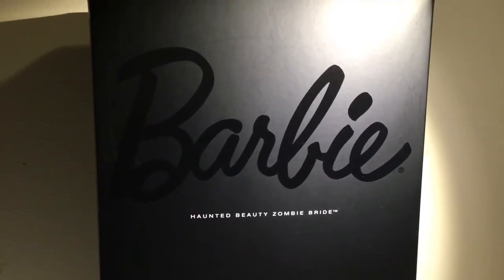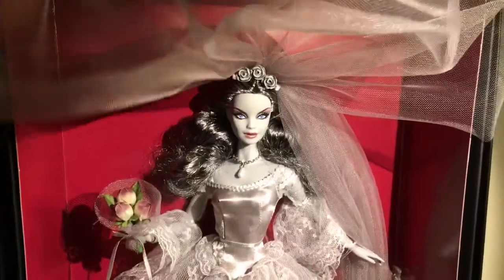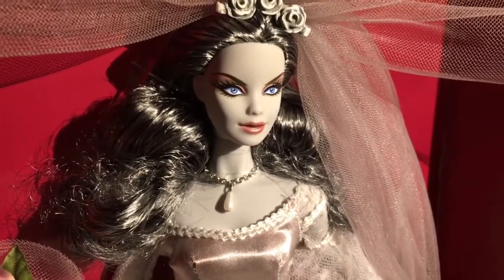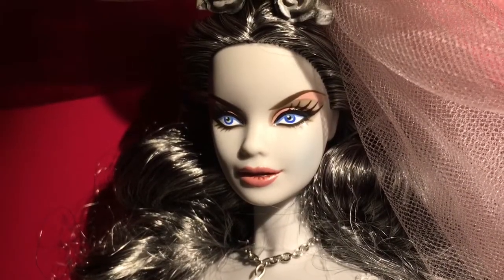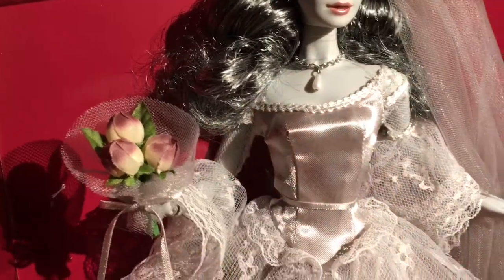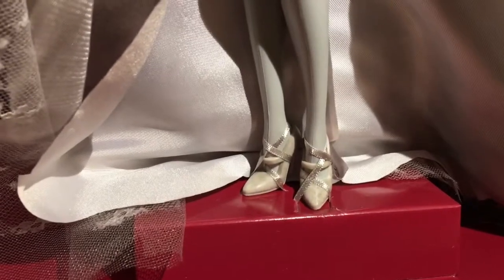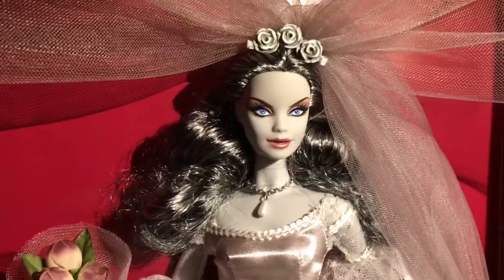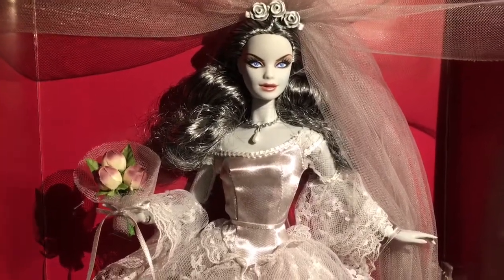Barbie Haunted Beauty Zombie Bride Toy Review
Barbie collector zombie Bride toy review